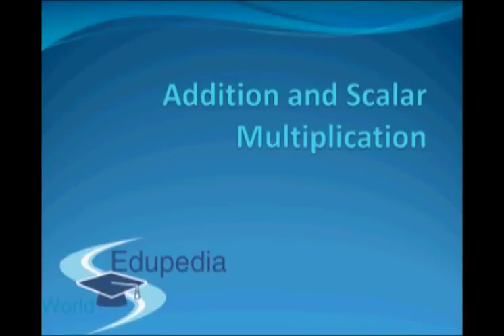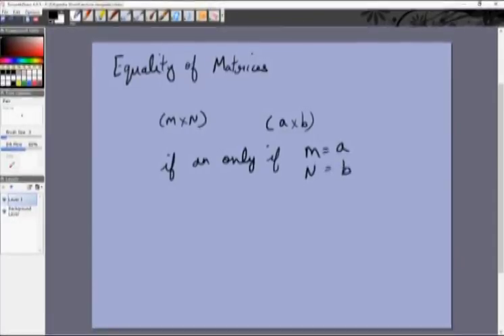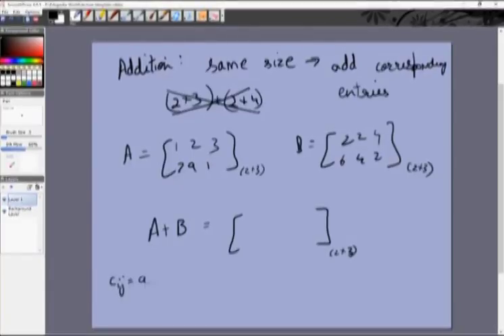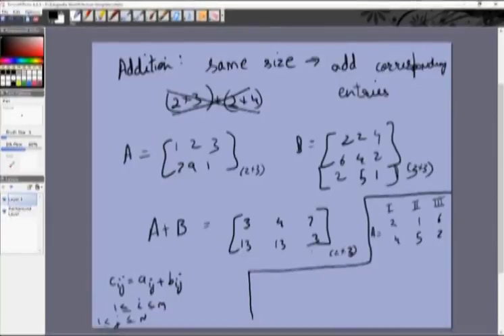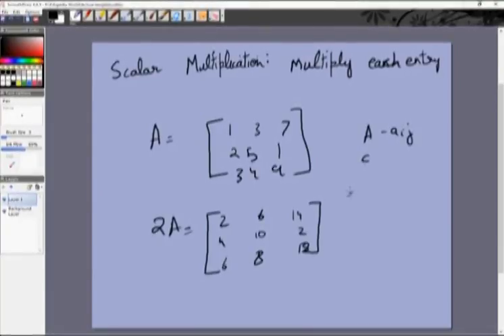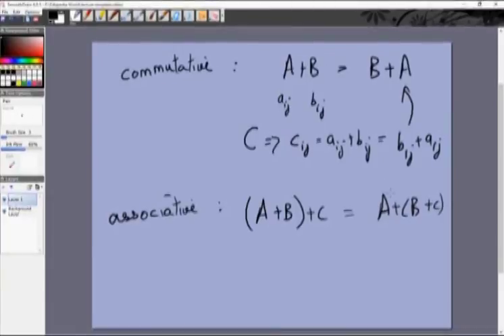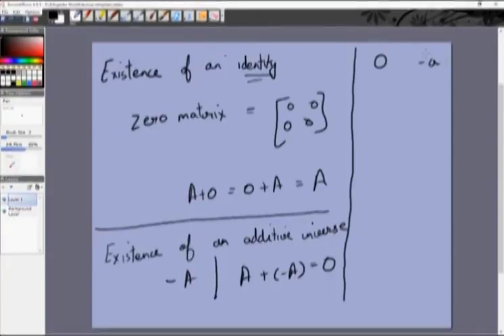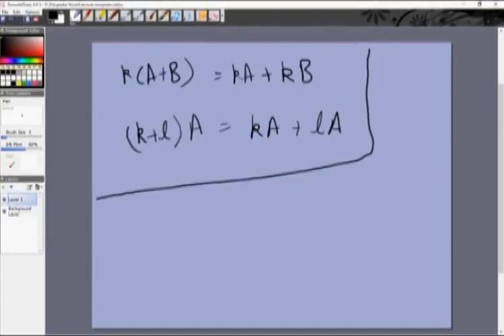Operations & Properties | Existence Of an Identity | Zero Matrix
Mathematics Grade 12 | Matrices | Rows & Columns

~ Operations between Matrices
~ Numbers - Scalars
~ Row/Columns - Vectors
~ Equality Of Matrices
~ Addition of Same Size
~ Scalar Multiplication
~ Properties Of Matrices
- Commutative Property
- Associative Property
- Existence Of an Identity
- Zero Matrix
- Existence Of Additive Inverse